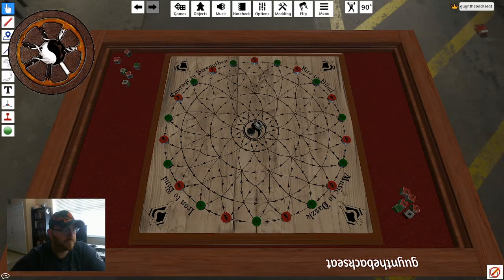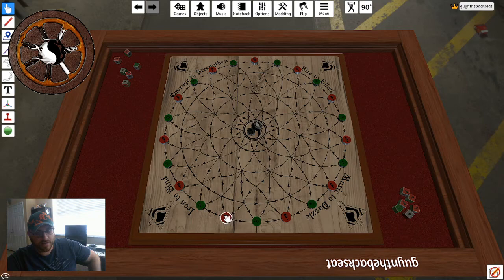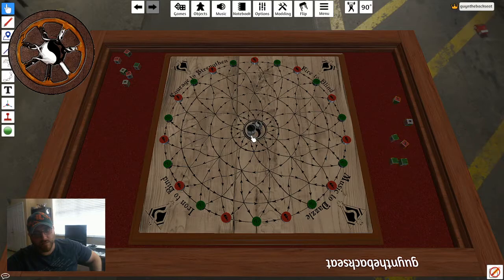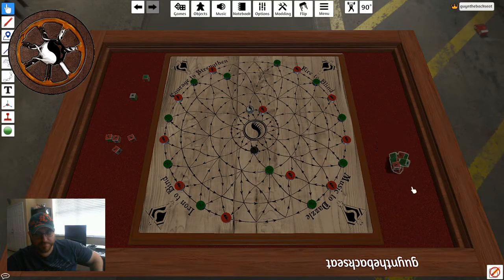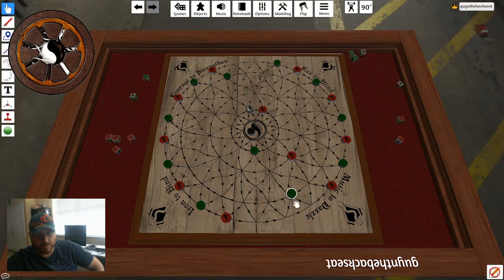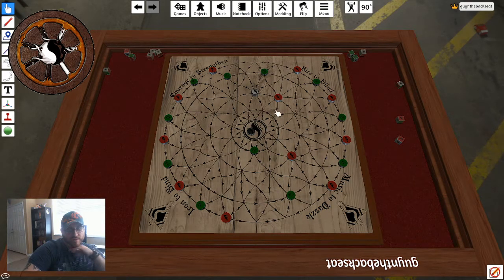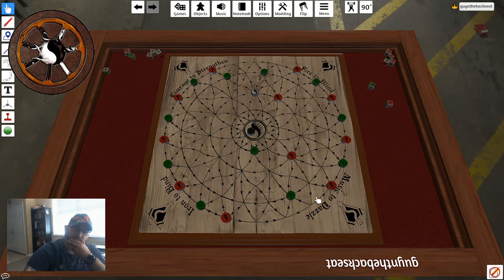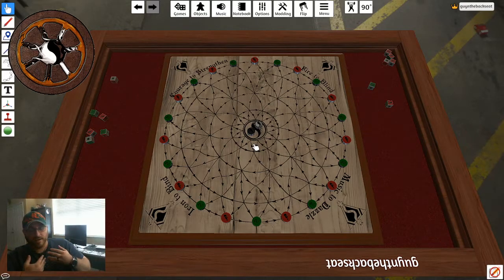Snakes and Foxes Tutorial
One of the games I will have available for the channel, for anyone interested in playing a round and having a brief discussion about the books please feel free to contact me.